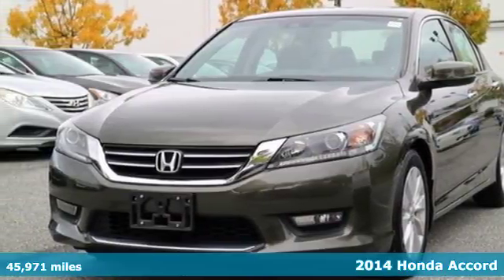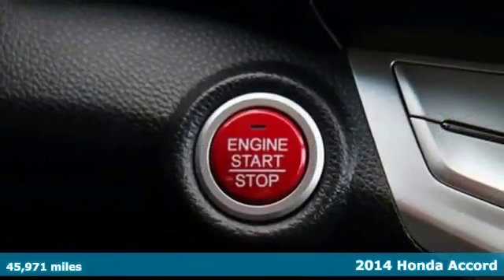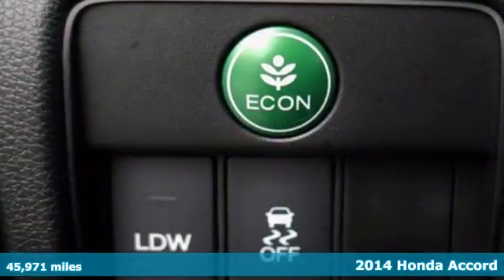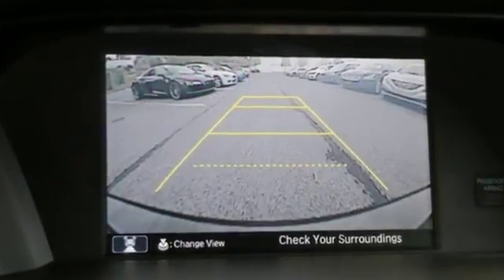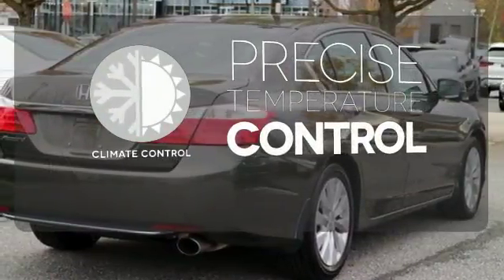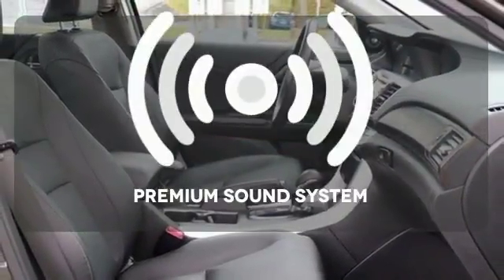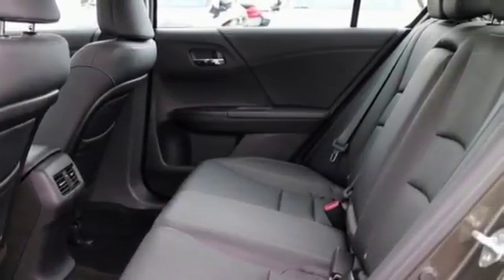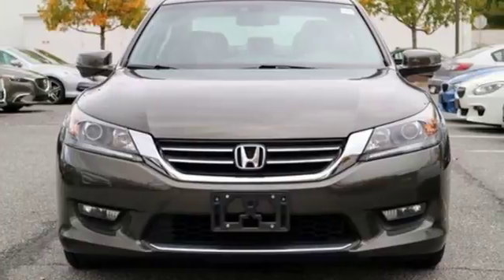Used 2014 Honda Accord Baltimore MD Woodlawn, MD 470229A - SOLD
Year: 2014
Make: Honda
Model: Accord
Trim: EX-L
Engine: 2.4L I4 DOHC i-VTEC 16V
Transmission: CVT
Mileage: 45971
Stock #: 470229A
VIN: 1HGCR2F82EA191418
Remainder of Factory Warranty, Navigation System.brbrRecent Arrival! CARFAX One-Owner. Certified. Certification Program Details: Type your description here 36/27 Highway/City MPG** 27/36mpg**brAwards:br * 2014 KBB.com 5-Year Cost to Own Awards * 2014 KBB.com 10 Most Comfortable Cars Under $30,000 * 2014 KBB.com 12 Best Family Cars * 2014 KBB.com Best Resale Value Awards * 2014 KBB.com Brand Image Awardsbr2016 Kelley Blue Book Brand Image Awards are based on the Brand Watch(tm) study from Kelley Blue Book Market Intelligence. Award calculated among non-luxury shoppers. Kelley Blue Book is a registered trademark of Kelley Blue Book Co., Inc.br*Your additional costs are sales tax, tag and title fees for the state in which the vehicle will be registered, any dealer-installed options (if applicable) and a $299 dealer processing fee. Prices are subject to change, and prior sales are excluded from these offers. While every reasonable effort is made to ensure the accuracy of this information, we are not responsible for any errors or omissions contained on these pages. Please verify any information in question with the dealer.

Address:
6700 Baltimore National Pike